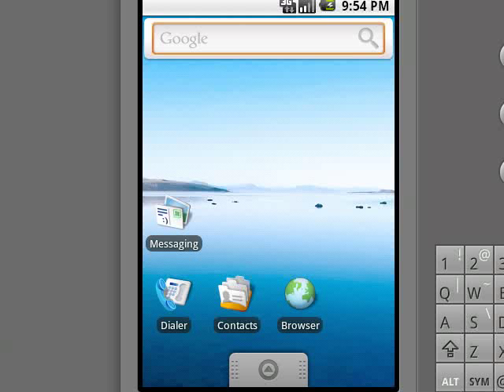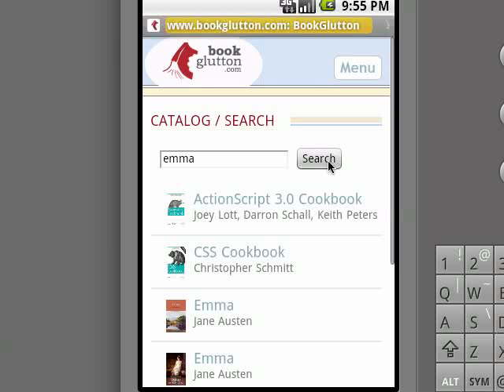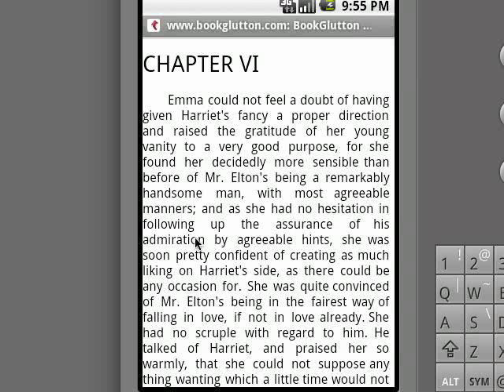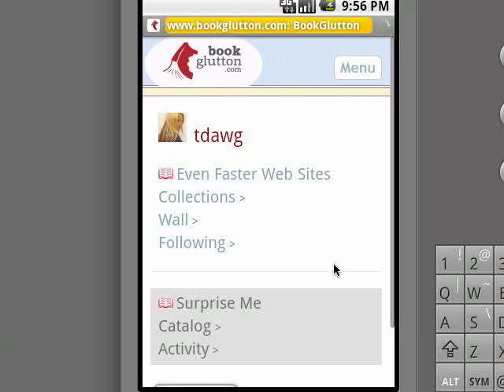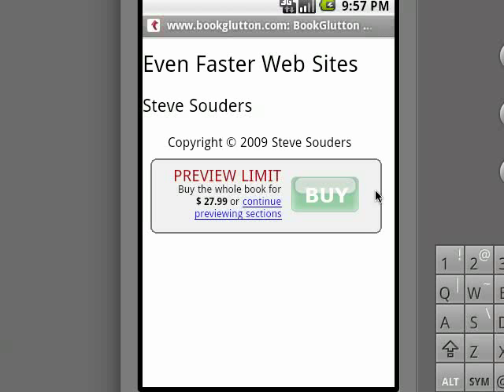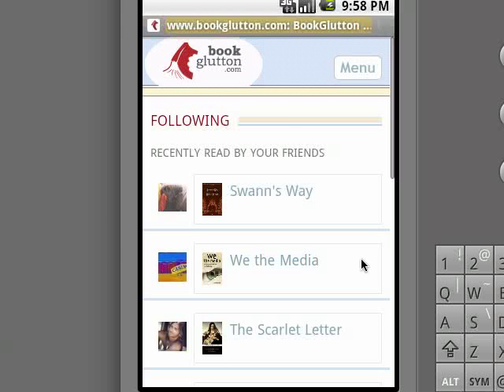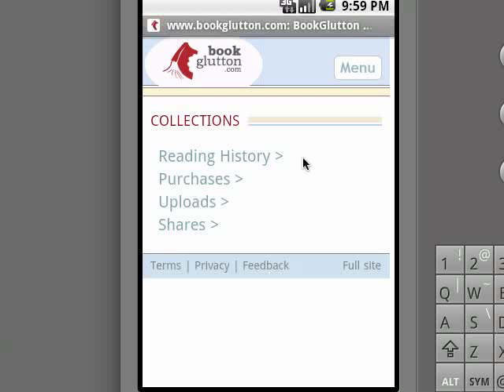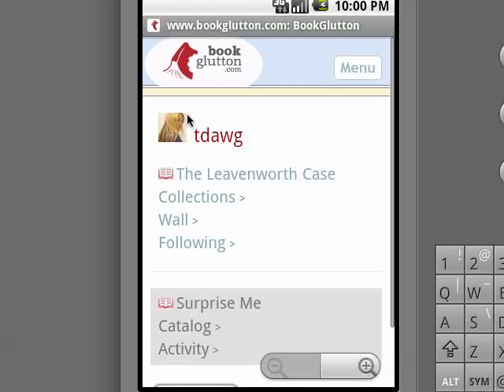BookGlutton Goes Mobile - How to Use the Mobile Site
Use BookGlutton on your Android or iPhone. Here's a quick walkthru of the features.